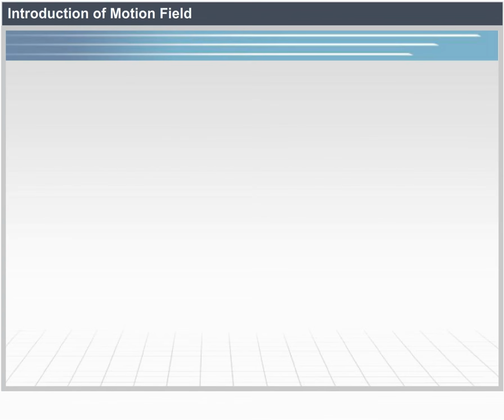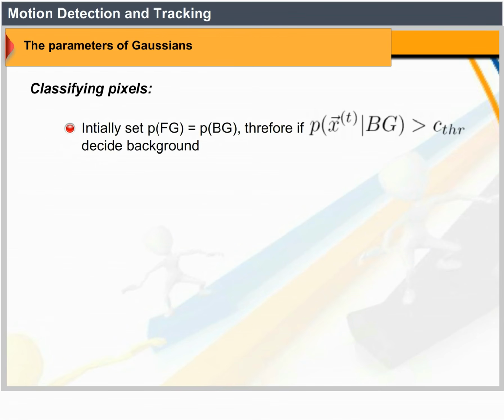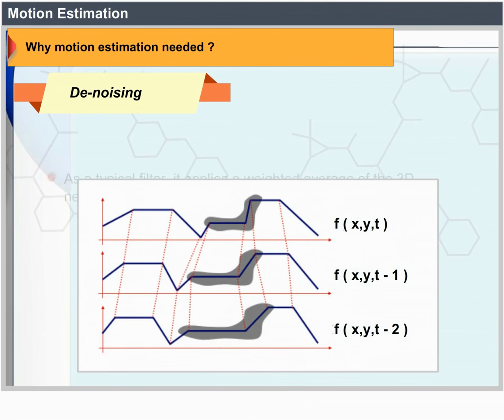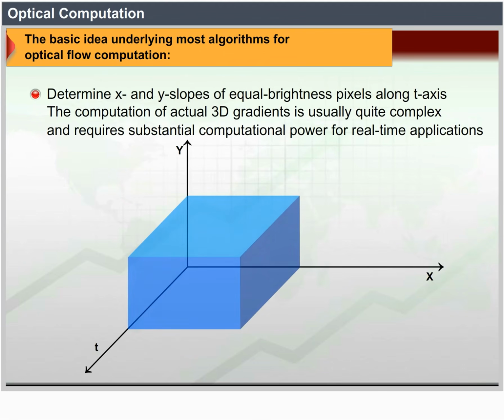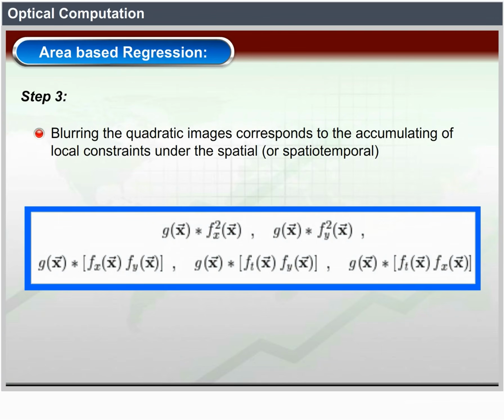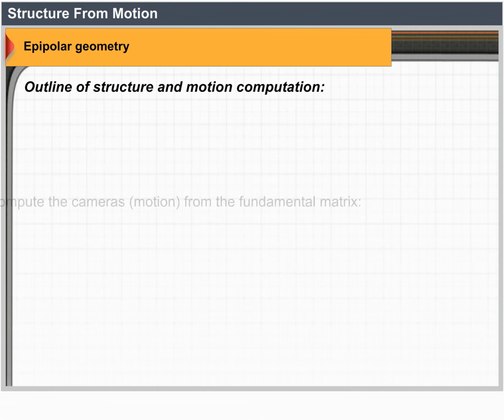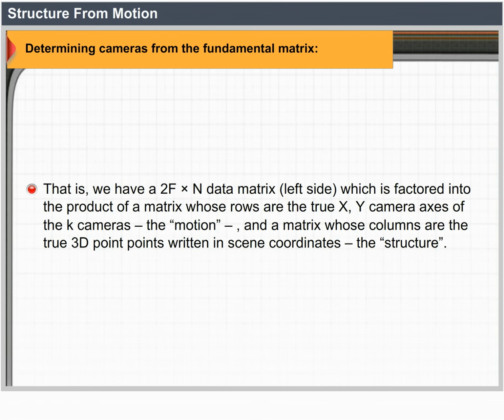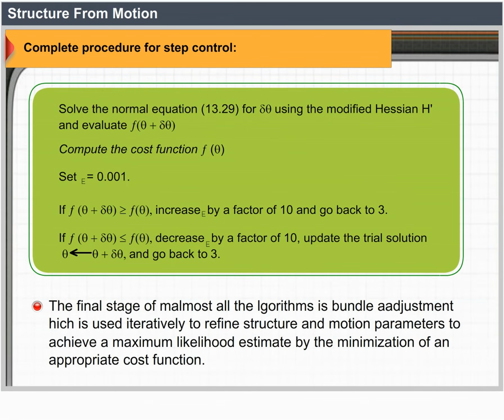DIP 9 Motion Estimation, Detection & Tracking